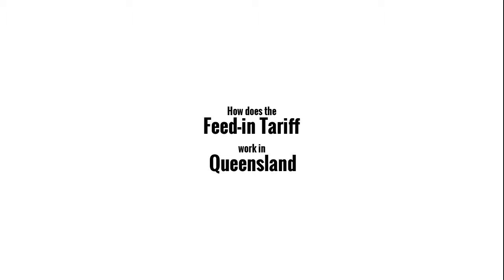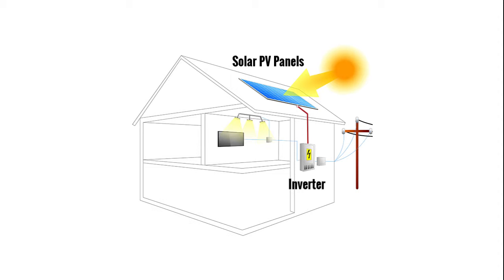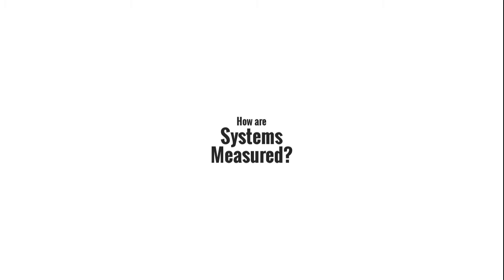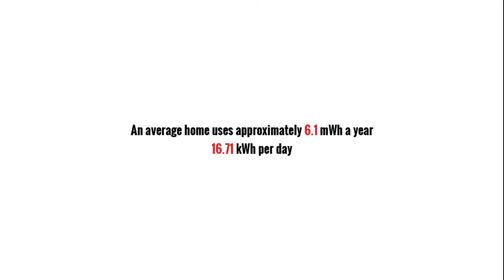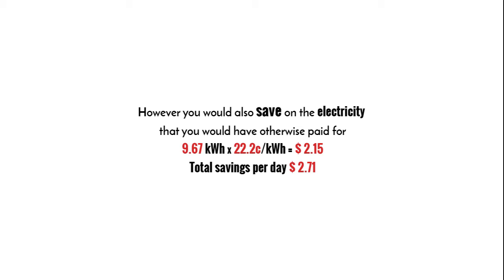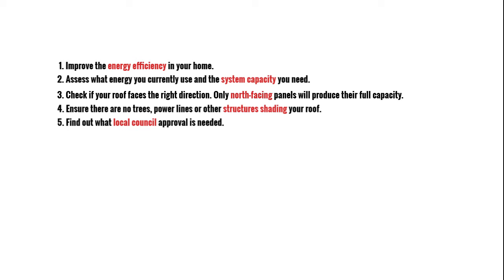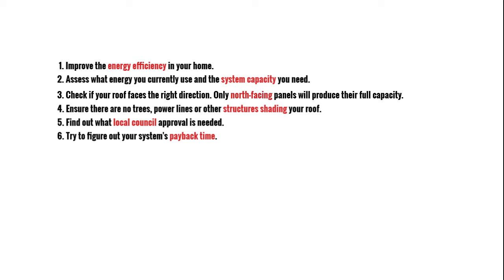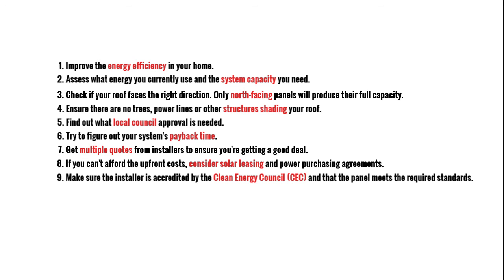Solar Feed-In Tariffs Queensland Australia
How the solar feed-in tariffs work in Queensland plus independent tips on getting the best solar system.